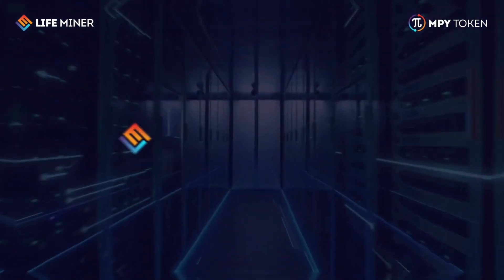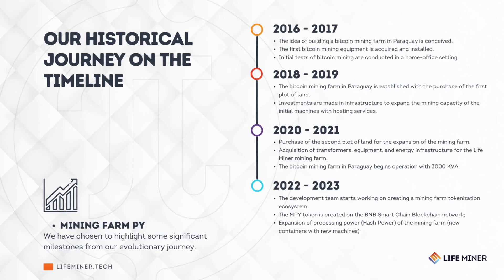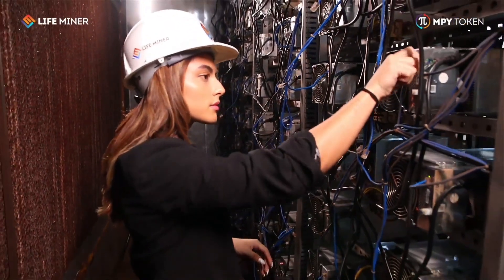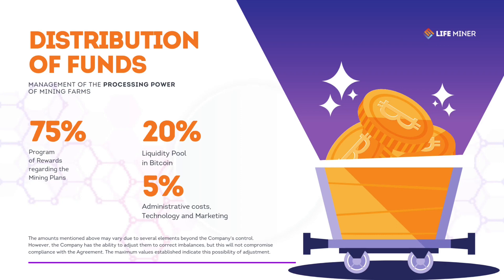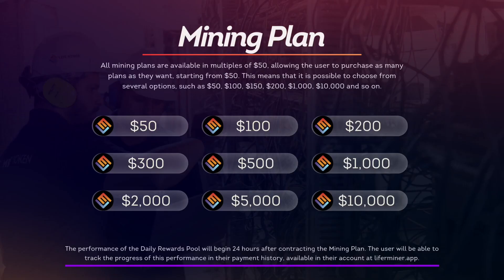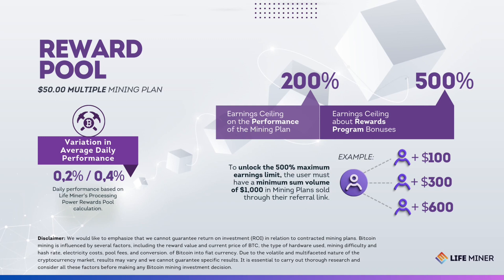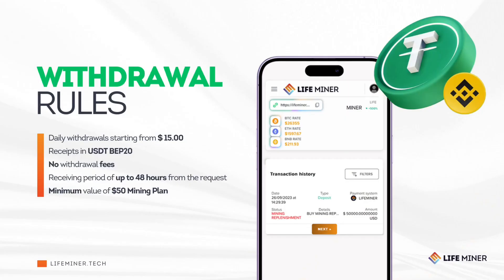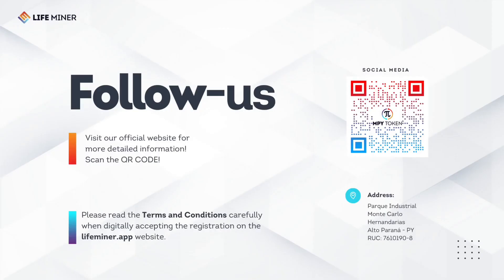LifeMiner Business Plan English Presentation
Brand New Bitcoin ⛏️ Mining Data Center

A LifeMiner Company that is Changing the Way World Class Crypto_Mining Farm is Done using State-of-the-Art Mining equipment and High- quality Worldwide based in Paraguay

Our Goal is to become a Global hub for Transaction for transaction validation on the Blockchain network through the process of MPY_tokenization

The most important day in your life is the day you were born and the day you find out why

mark twain

To HMU or 🙏 Please, Contact/Message me 👌 to Help you get Going

And if you're Type of Person who like to be Informed and Loves to be the First to Know about every Brand-new Opportunity update 👌

Let us Connect and Make the World a Better Place